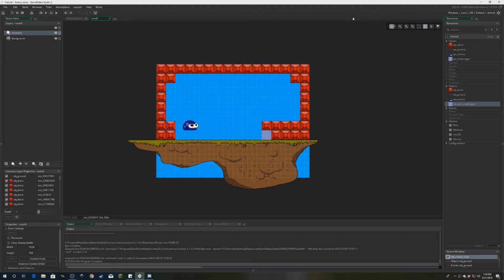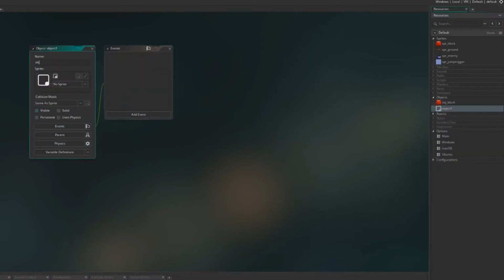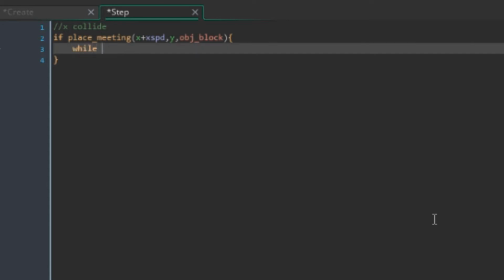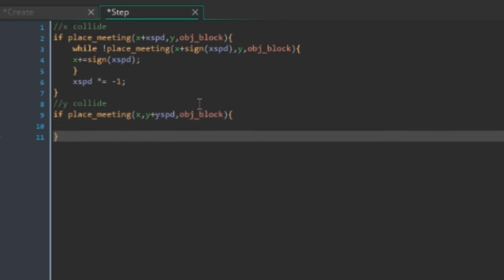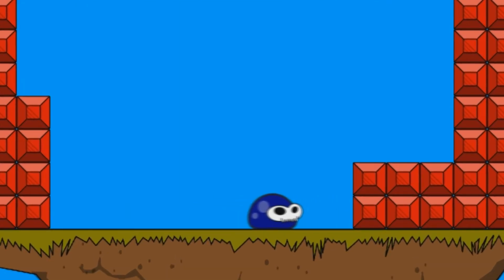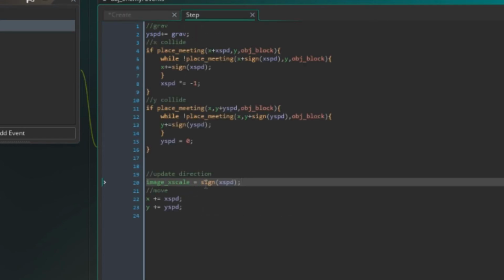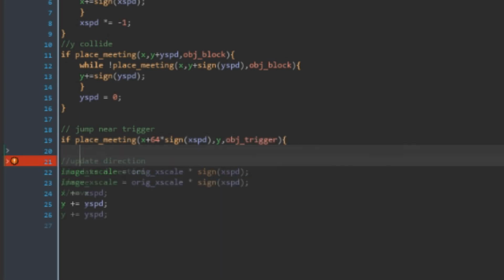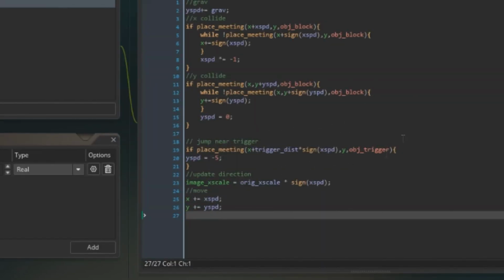GMS2: Simple Enemy AI tutorial - wander and jump.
In this tutorial, we will learn how to make a simple enemy AI for GameMaker Studio 2. The enemy will wander around left and right, and jump when he gets near a trigger.

-=Links=-